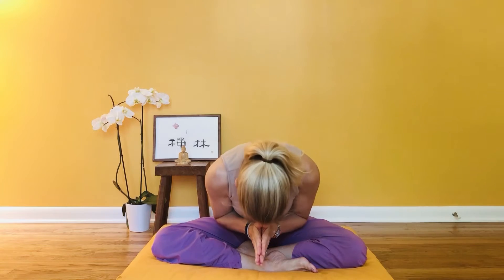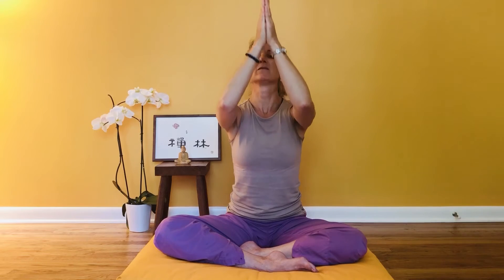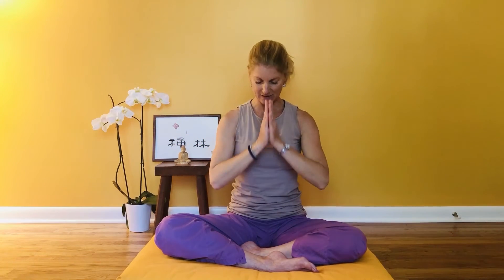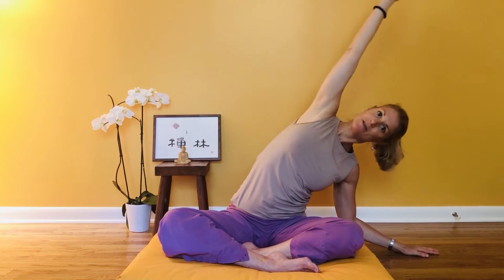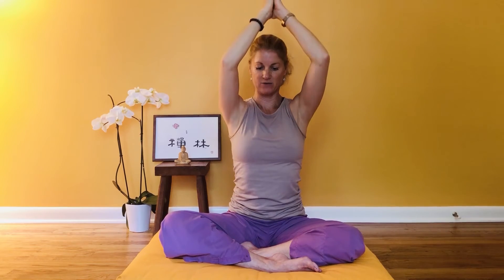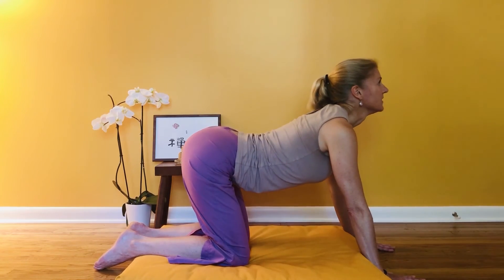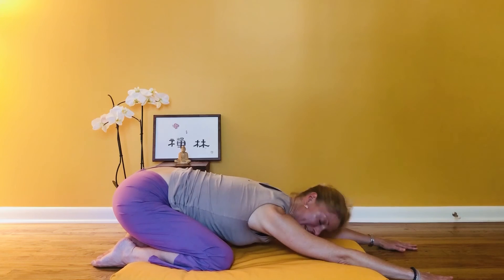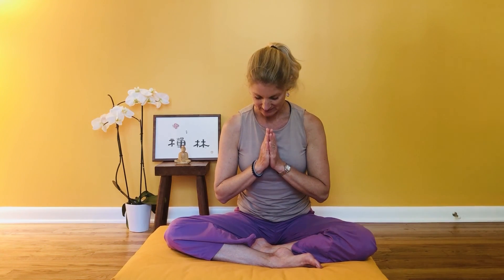Simple Morning Yoga Practice